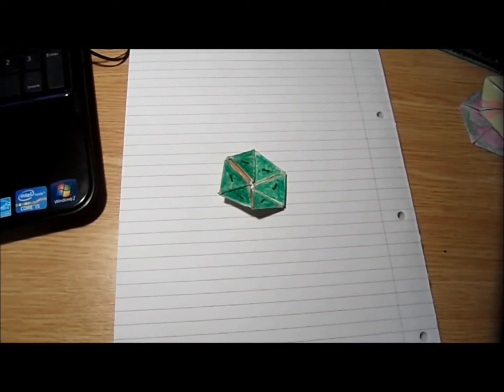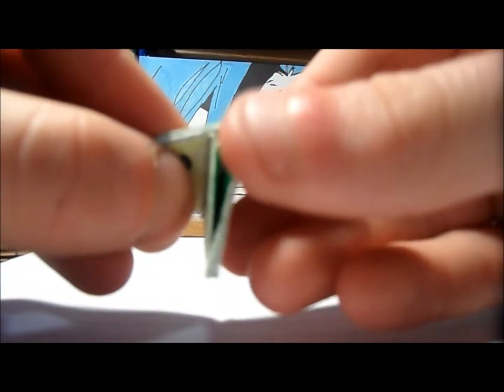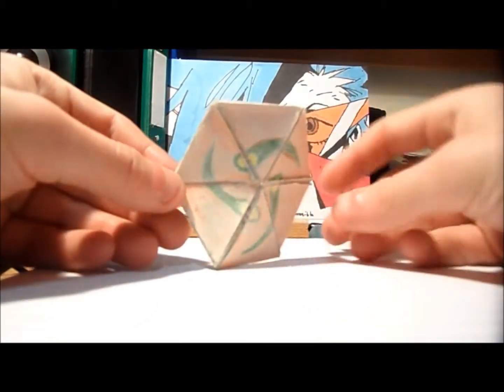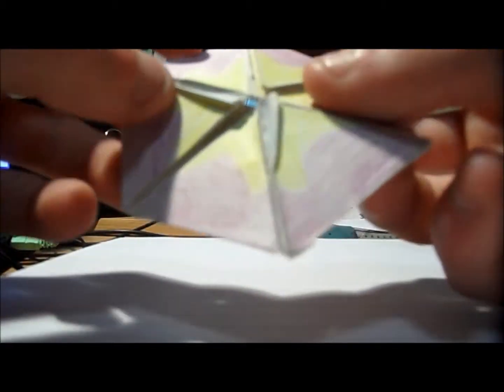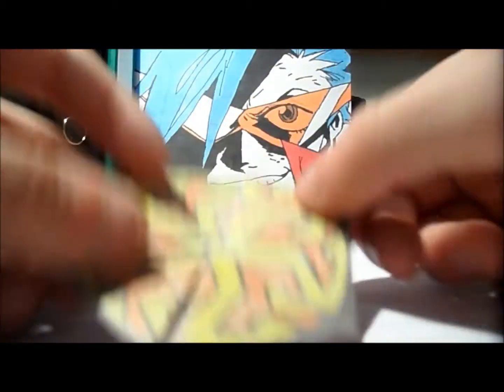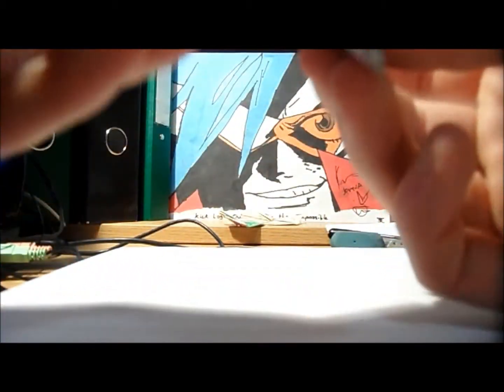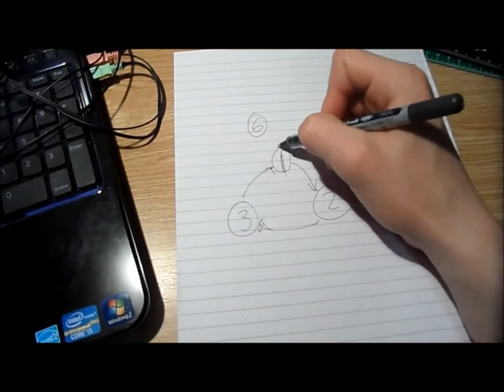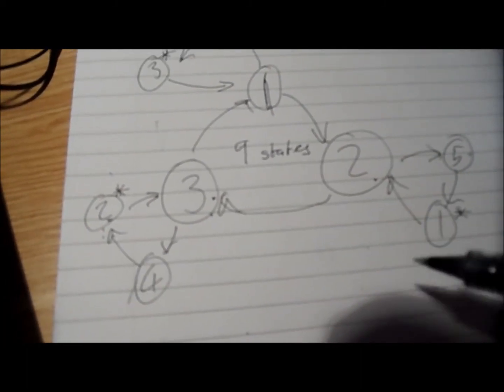Hexaflexagons and you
Just a brief introduction to hexaflexagons.
for a more indepth look, here is where you should be